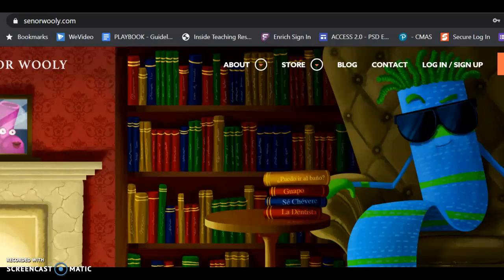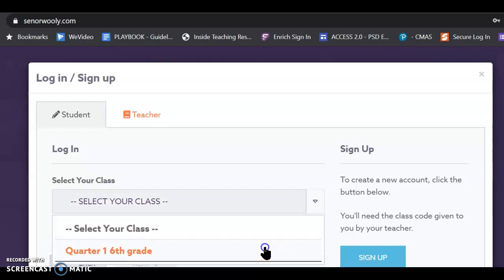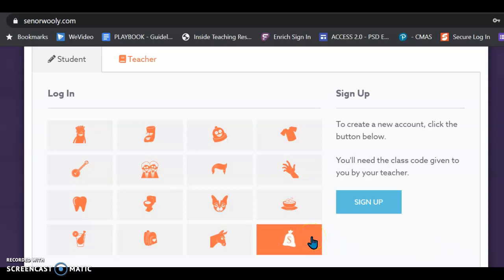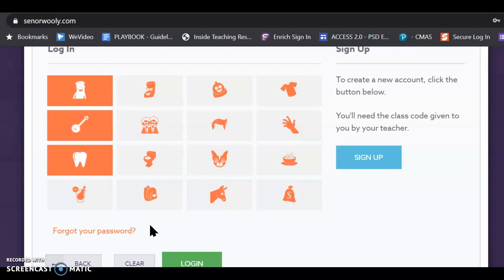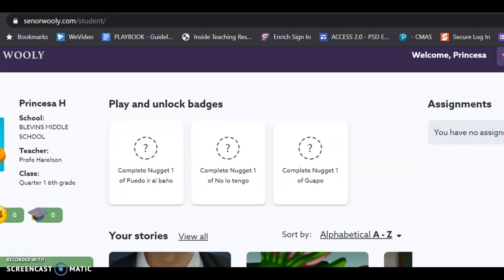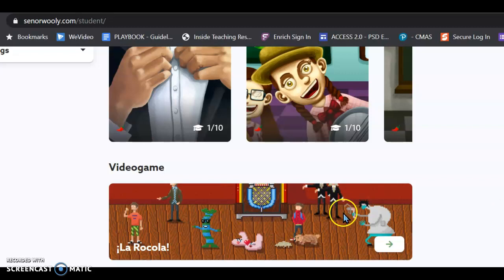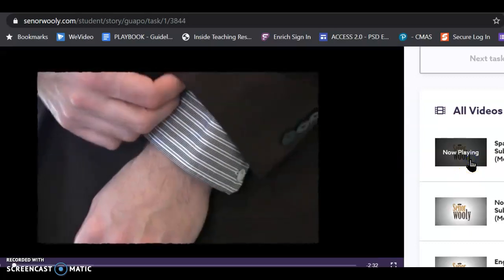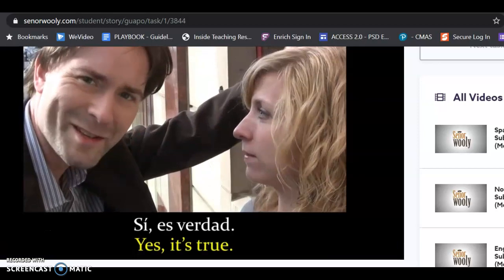Senor Wooly how to use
Once you have made an account, watch this video to see how to log in and play.